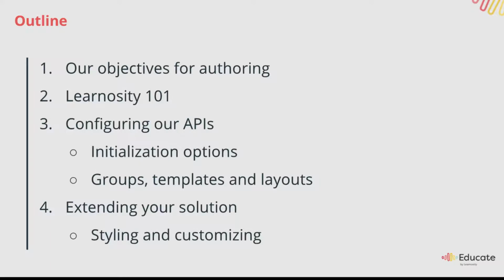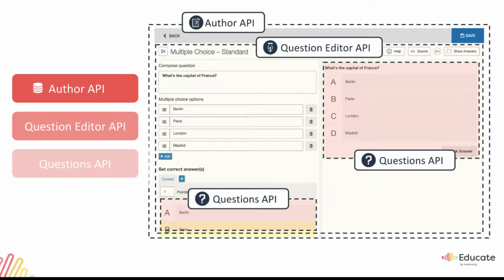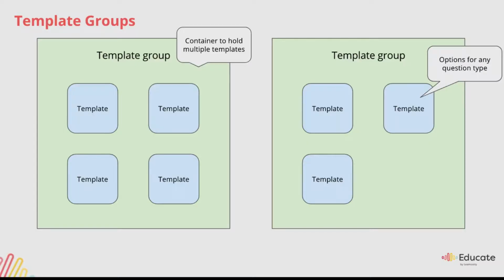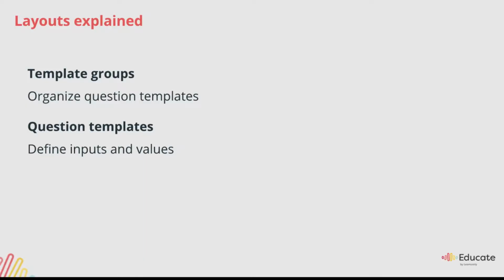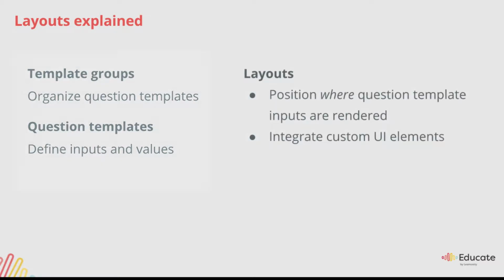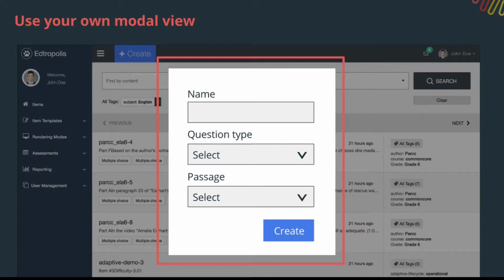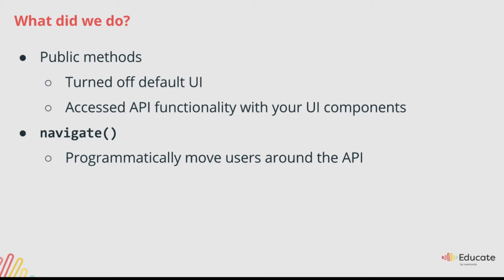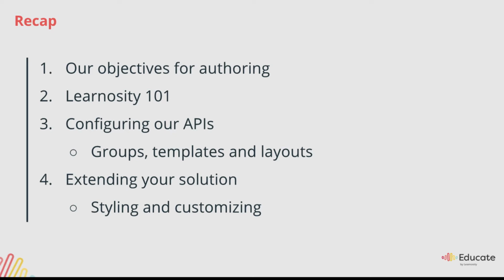Educate 2017: Customizing Authoring: How our APIs let you create powerful solutions with ease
High-quality content is more likely to yield high-quality learning outcomes. But how can you make world-class assessments without stretching your resources to their limits?

Get the insights you need from our authoring experts, and learn how to gain maximum value from Learnosity by utilizing the full range of author customization capabilities at your disposal.
Find out more around the benefits of configurable authoring tools, creating your own question templates, and how to quickly build minimal authoring experiences that look and perform exactly as you want them to.